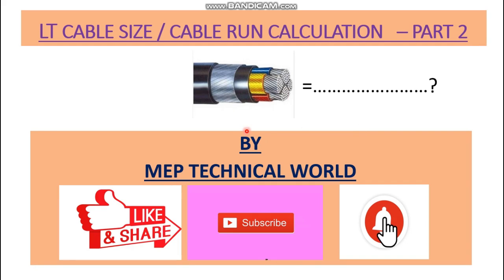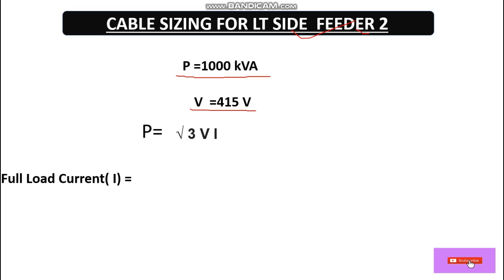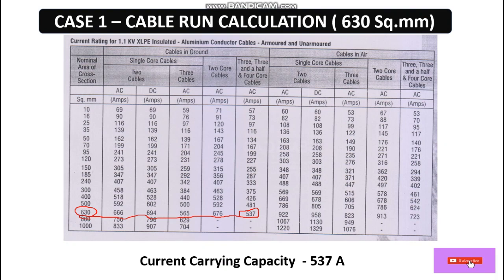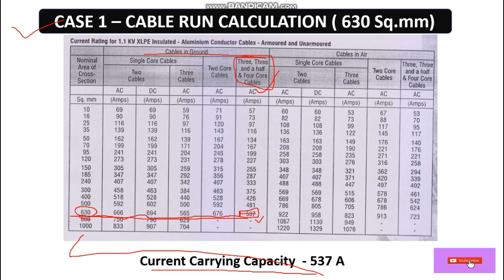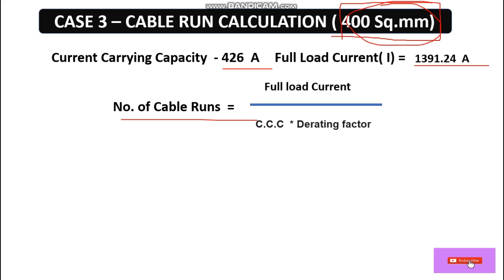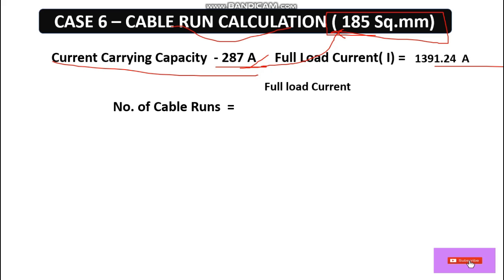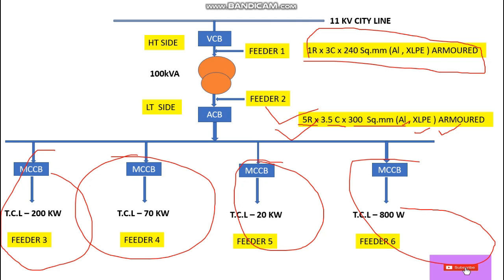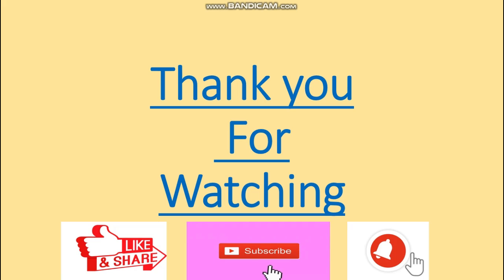LT cable Size and Cable run Calculation | Cable Run Calculation - Part 2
Learn Cable Size & Selection , with Step by step  & Cable Run Calculation